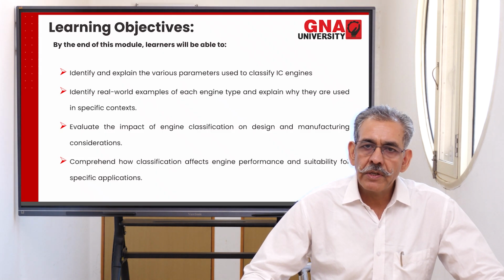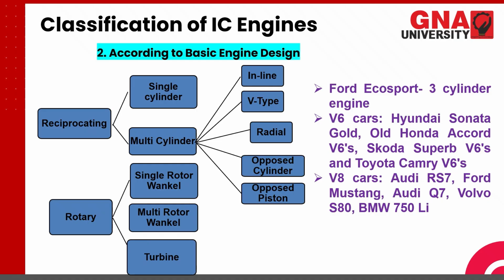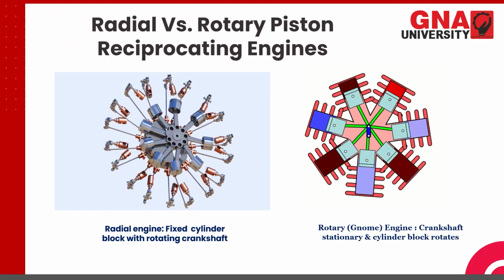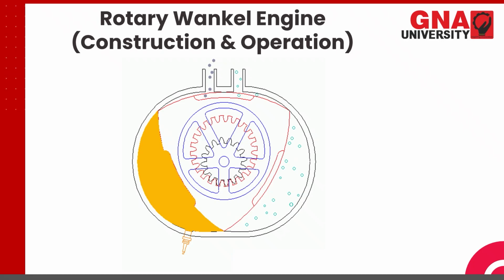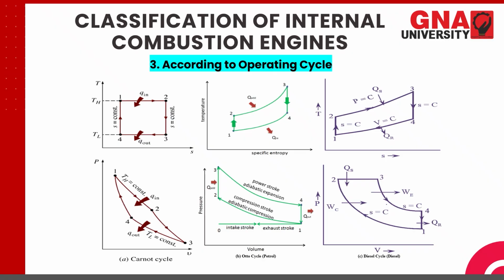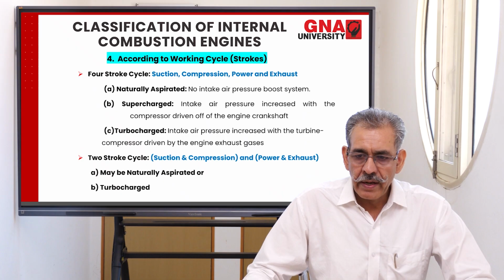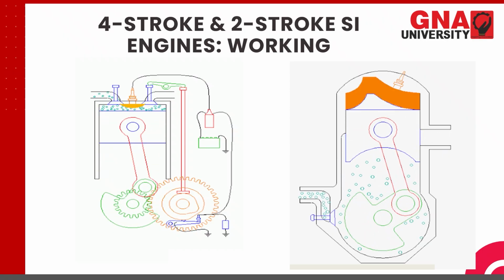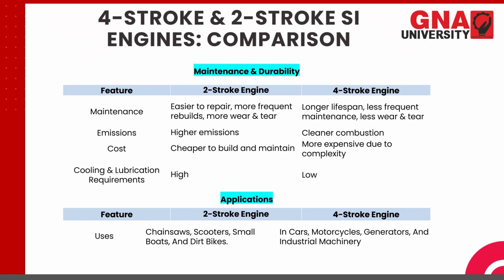IC Engines | Lecture 3 | Classifications of IC Engines (Part 1)